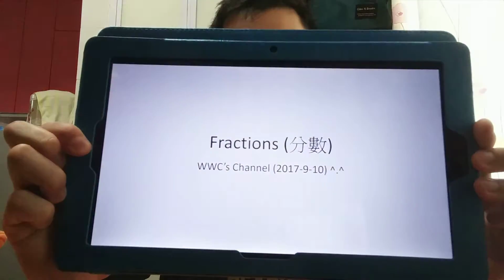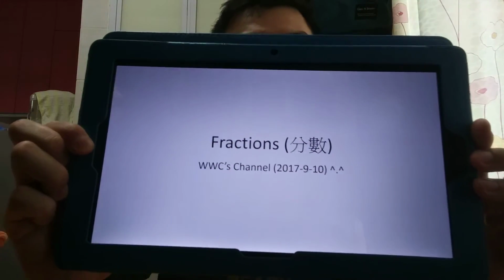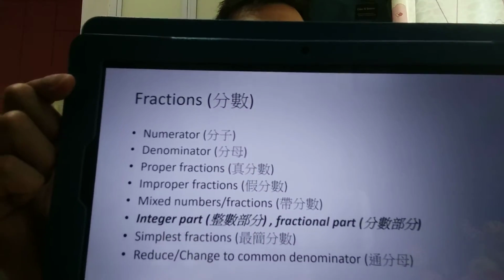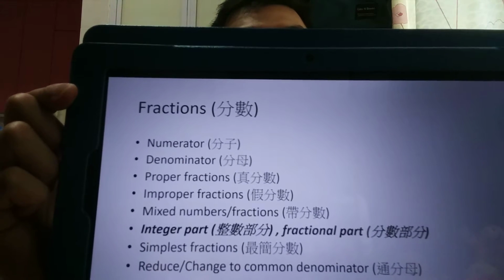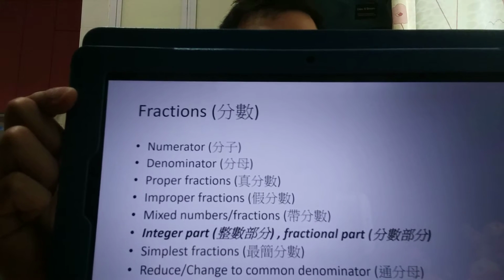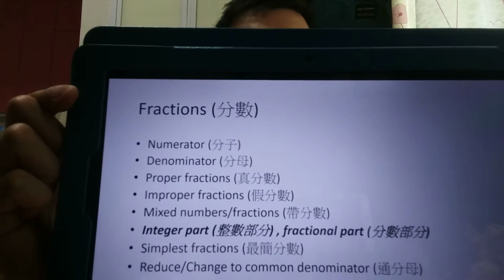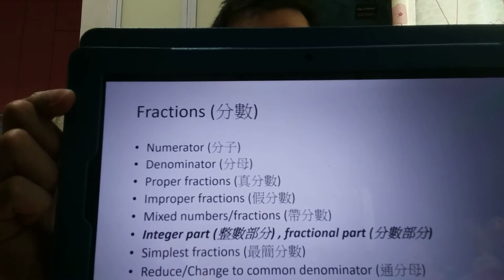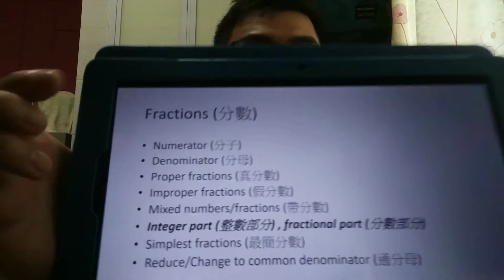Fractions - Part 1 (2017-09-10)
Please remember to watch Fractions - Part 2~!!!

Vocabulary revision: 0:28 - 1:20